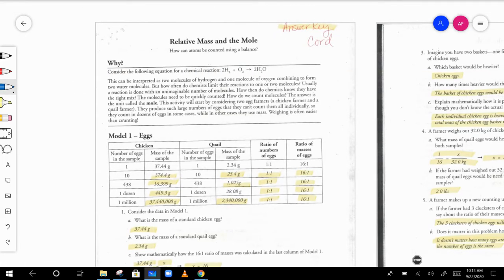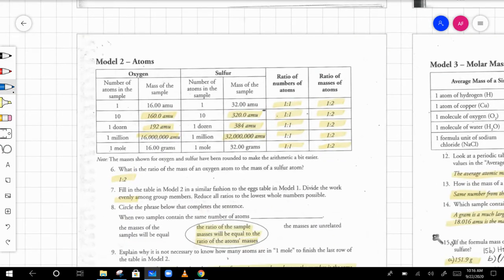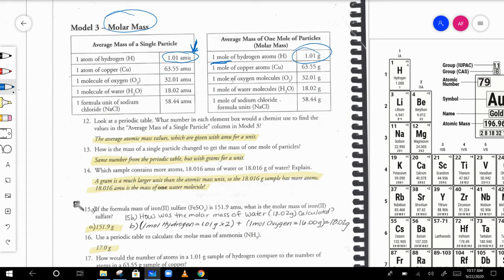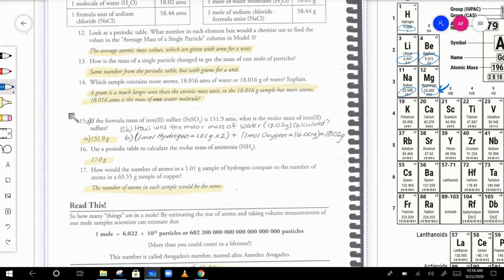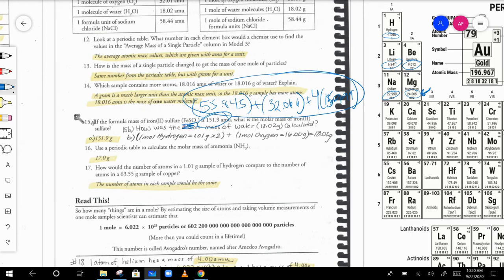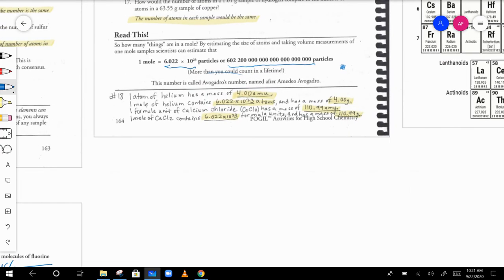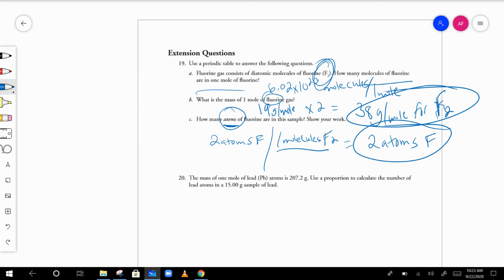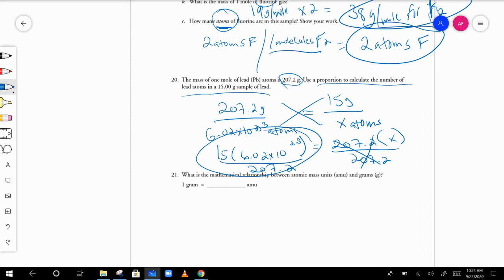Relative Mass and the Mole